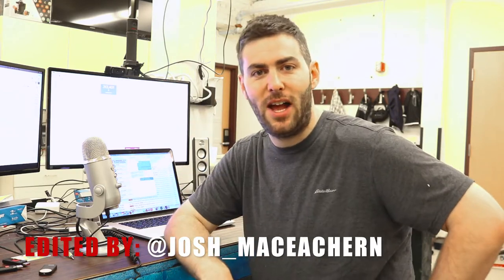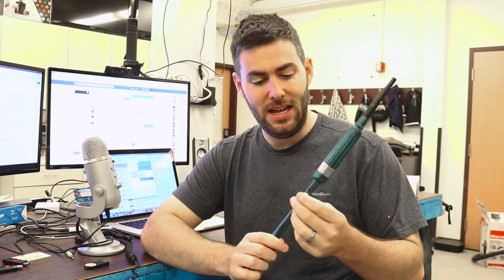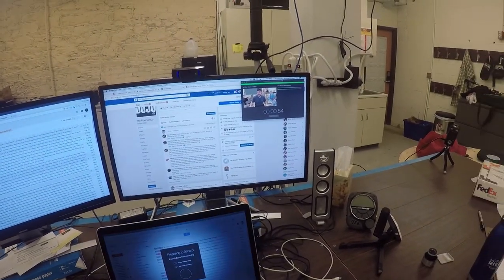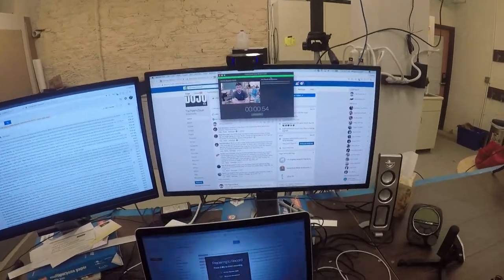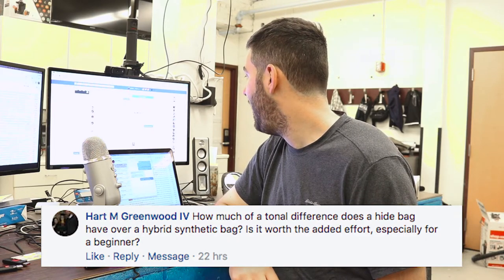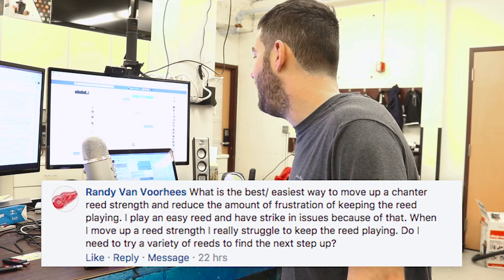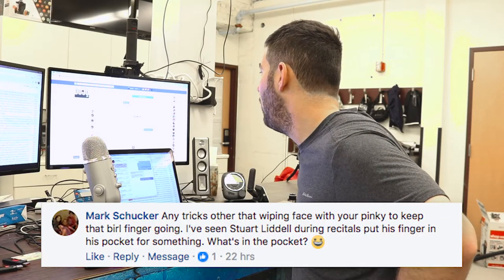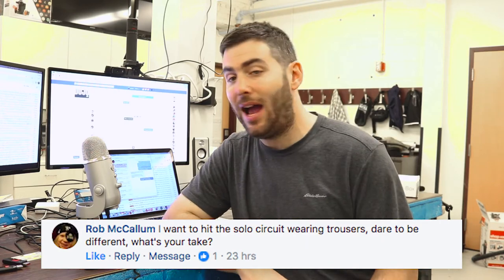how to get to the next level - VLOG 2.003